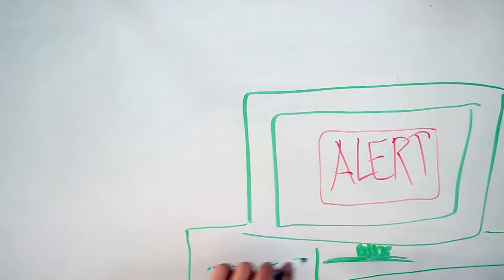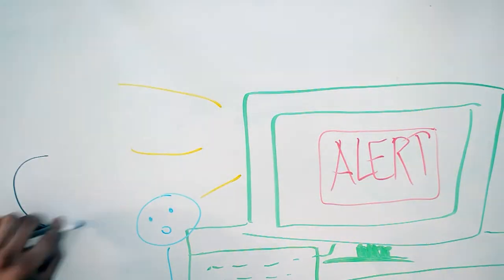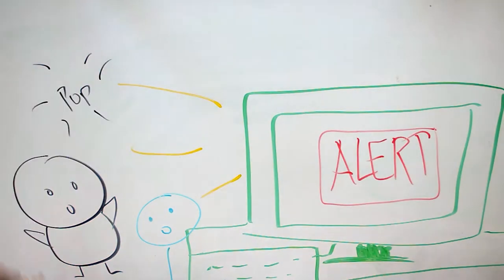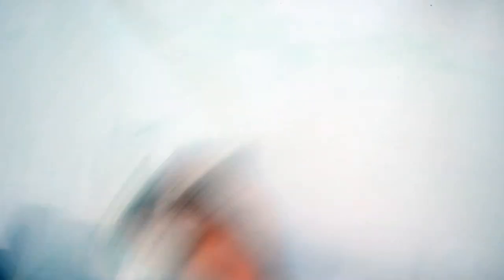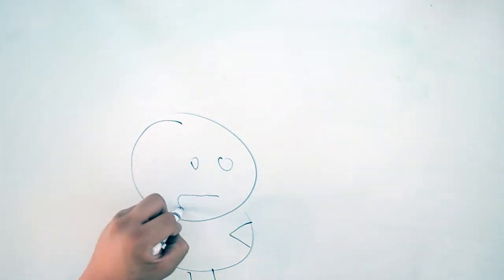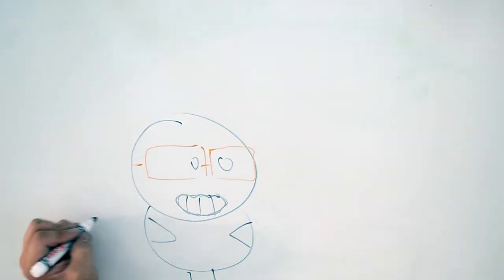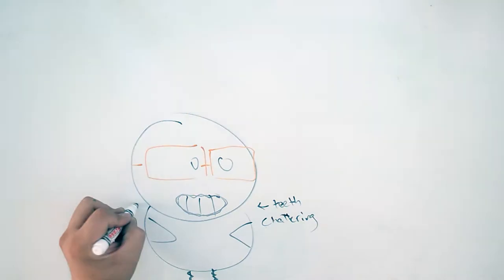WhiteBoard Stories #23: Ghost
Ajay finds he has nothing to get excited over at work...